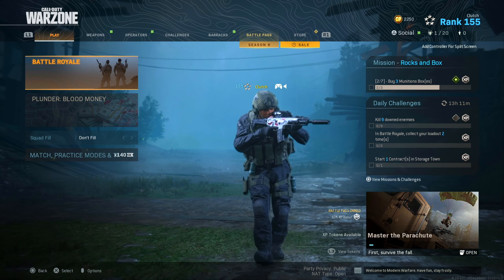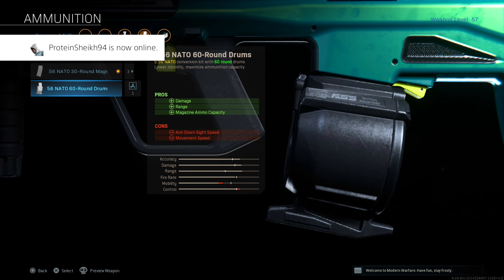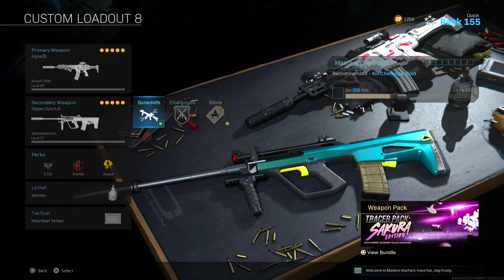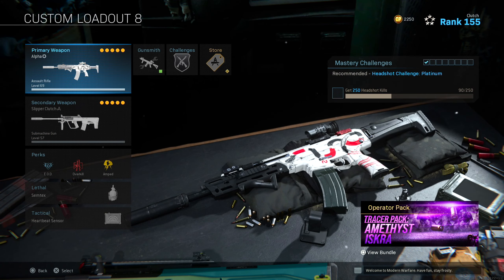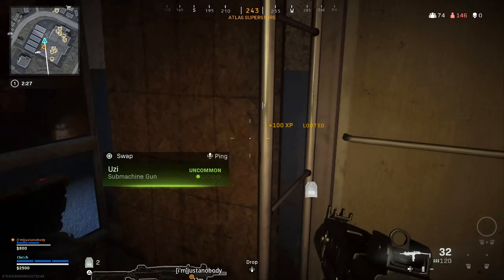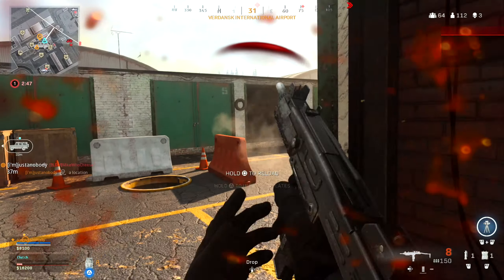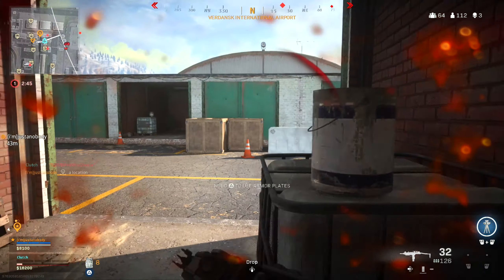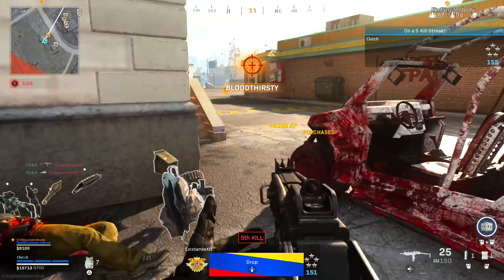the AUG LOADOUT IN WARZONE... (Best Aug Class Setup) Modern Warfare Warzone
-Captain Clutch